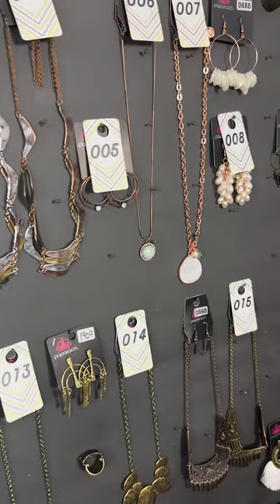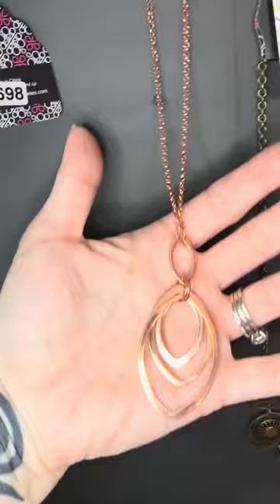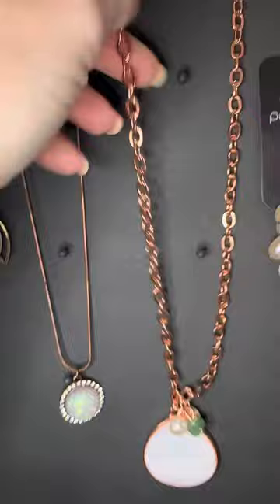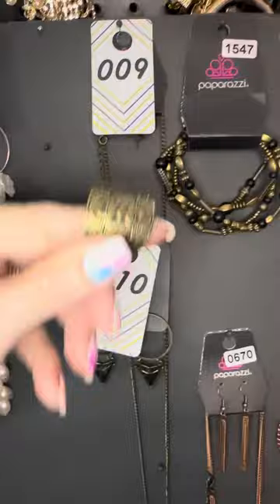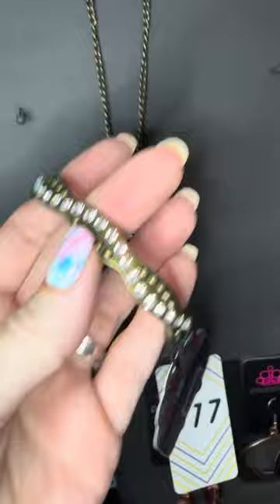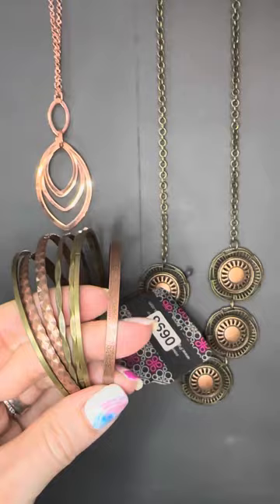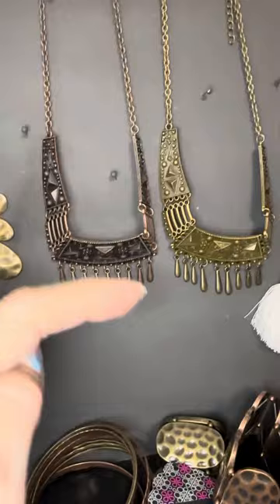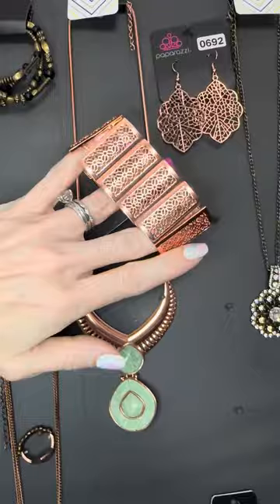🤎 Brass and Copper! 🤎Wear something other than silver and gold! Each piece $5!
Have you followed us on FB yet? That’s where the live action is!